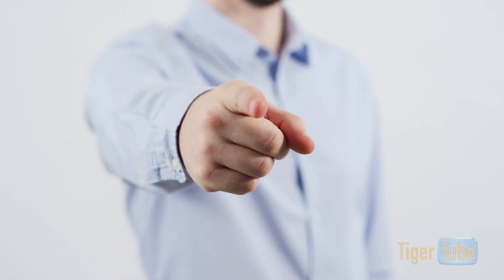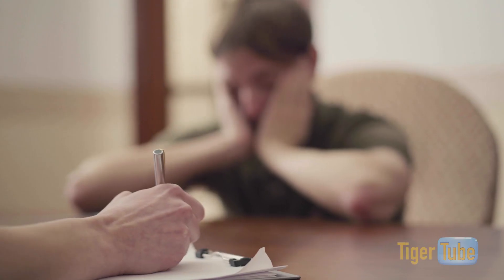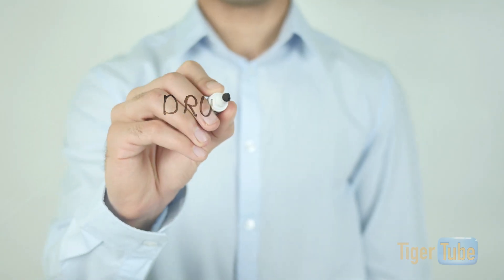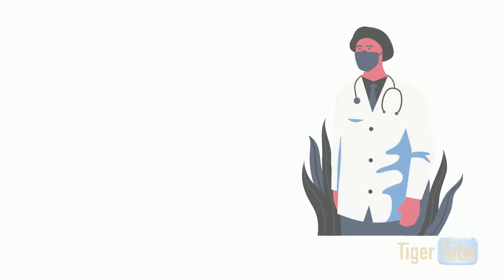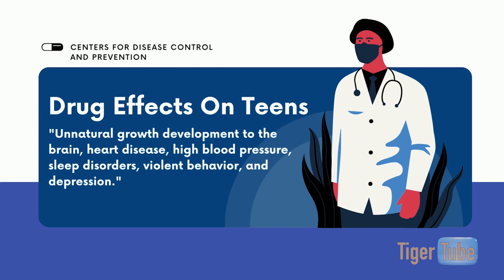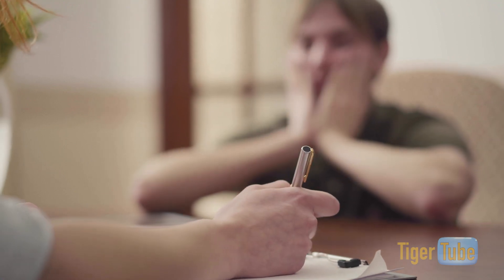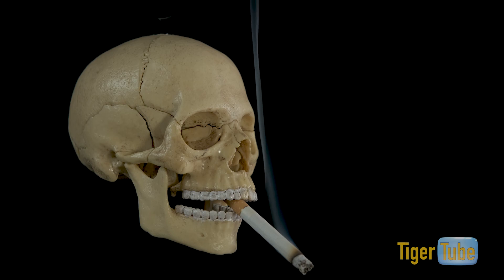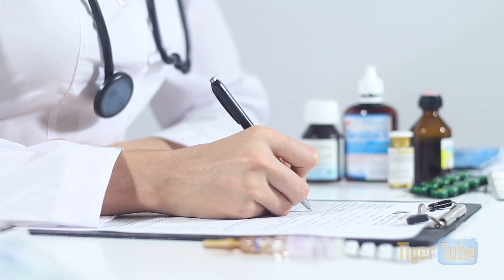Episode 22 - April 8 2022